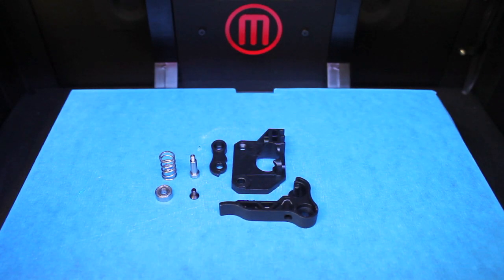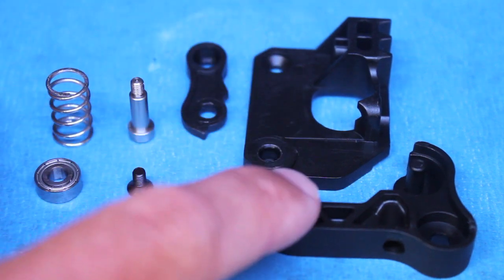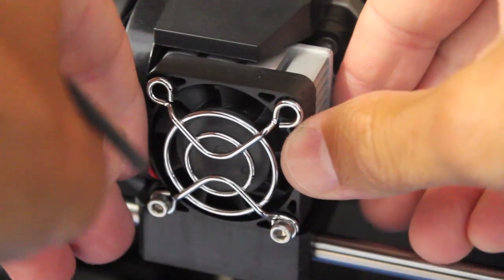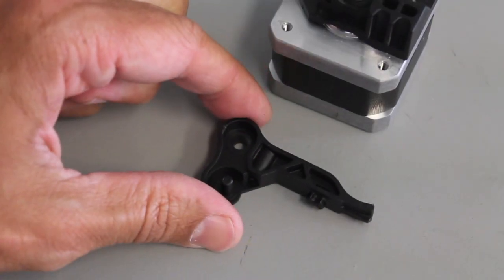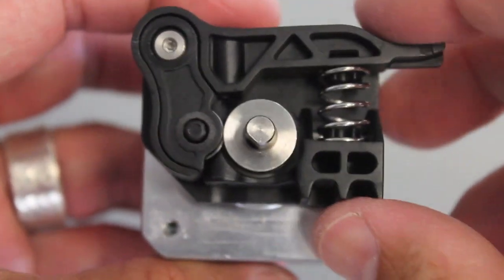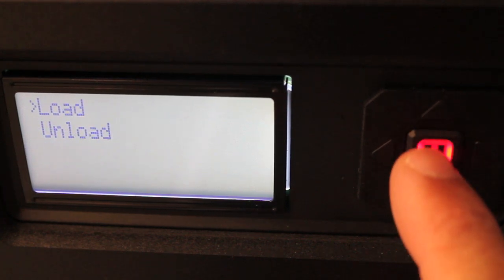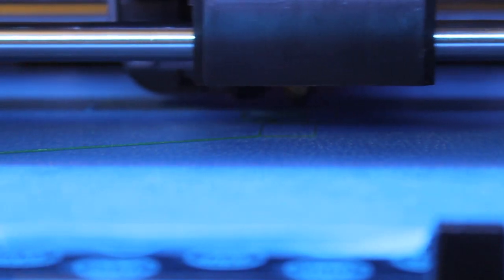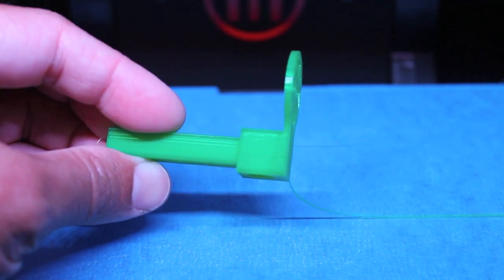MakerBot Replicator 2 Extruder Drive Block Upgrade for Better Extrusion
This video shows the process I went through to upgrade my MakerBot Replicator 2 extruder drive block assembly. I've had many PLA extrusion failures over the past year. Nothing too major, but I've really wanted to lower the number of occurrences. I read about the MakerBot Replicator 2 Drive Block Upgrade and decided to order. It was free and all I had to do was pay for shipping. The only problem was I ordered the free kit on May 15, 2013 and it didn't show up for almost 3 months. Hopefully things will approve now that MakerBot has been acquired by Stratasys!

Perhaps if you pay the $8 instead of doing the free version you may get it quicker. Not sure but wanted to mention it.

Or you can always print it from Thingiverse but you'll still need to order the spring, bearing, and bolts: